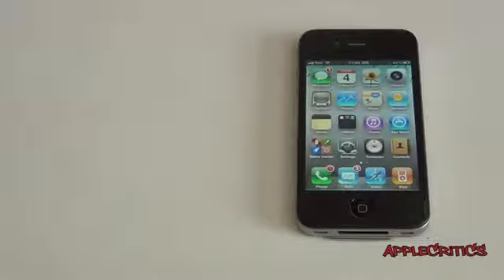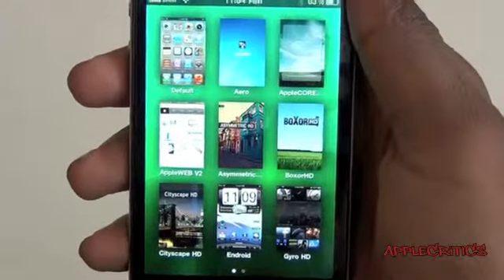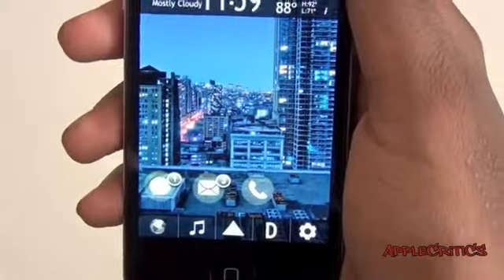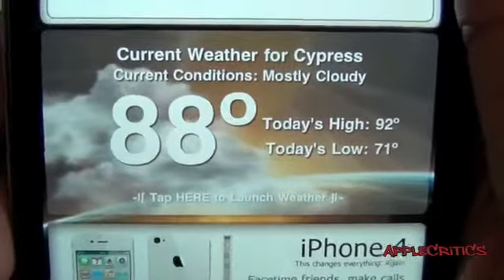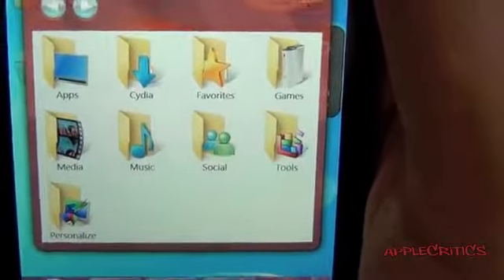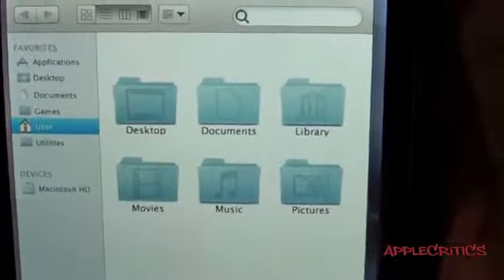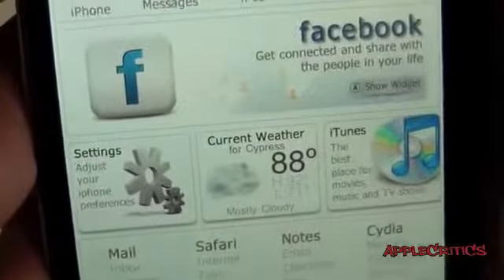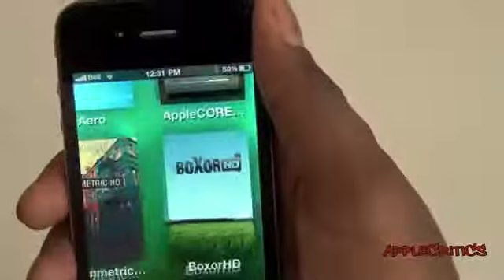Top 10 Best Dreamboard Retina Display HD Themes Of ALL TIME For iPhone 4 And iPod Touch 4G Of 2011